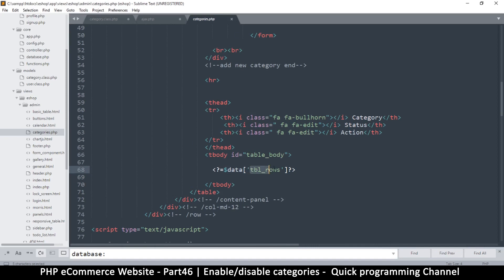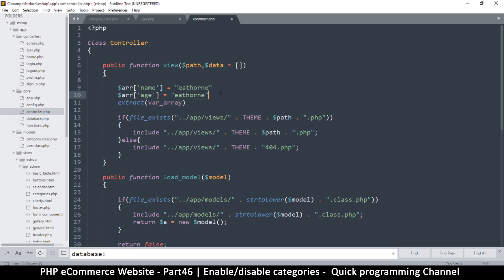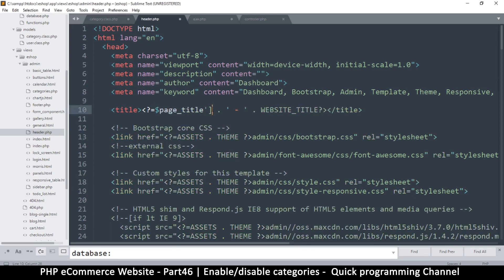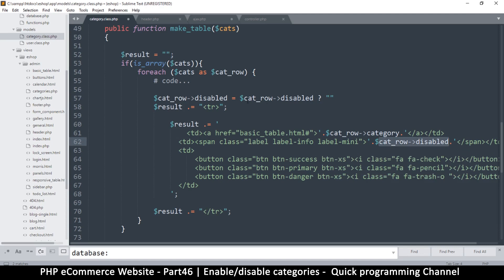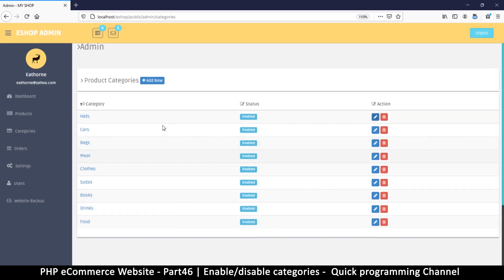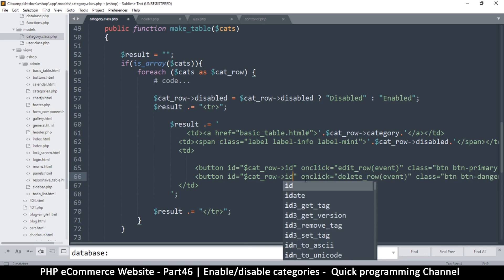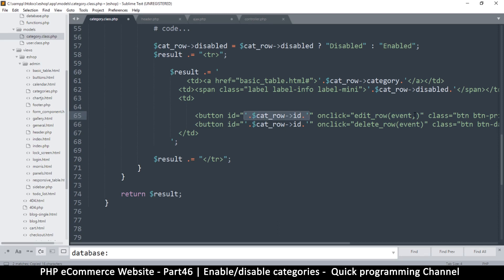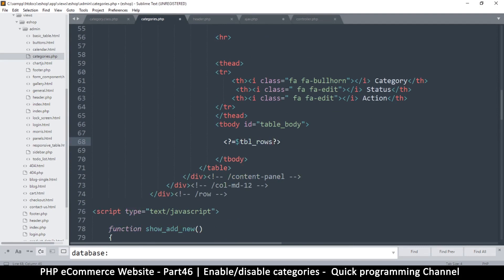#46 PHP Ecommerce website development | Enable/disable categories | MVC OOP - Quick programming